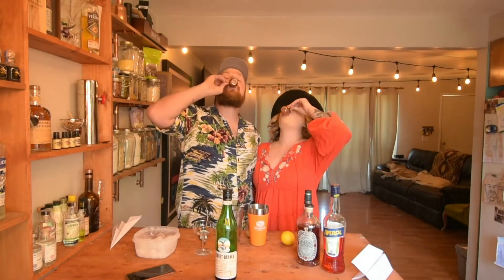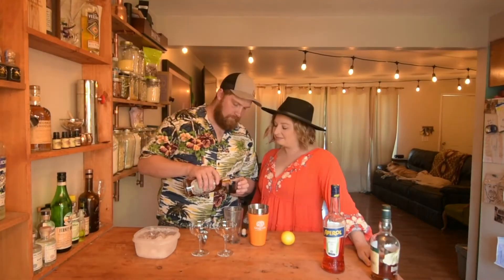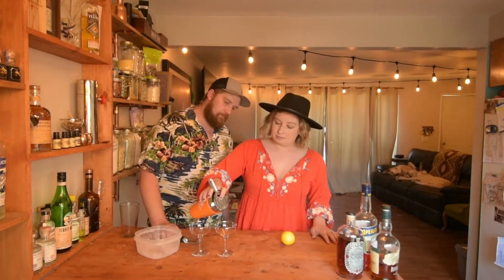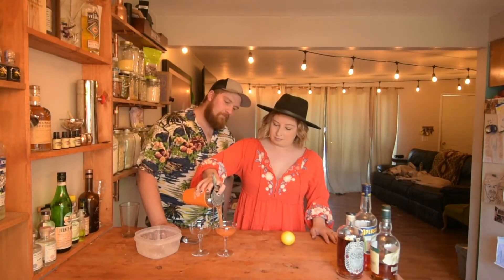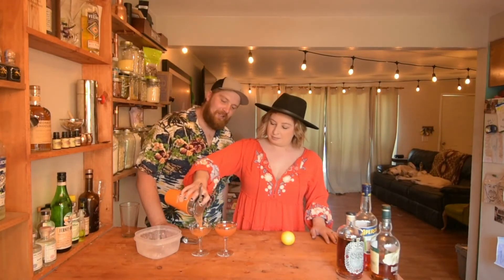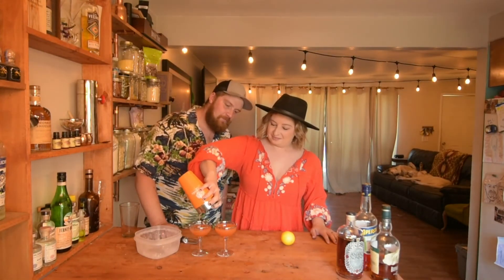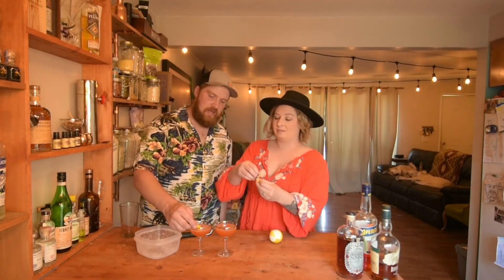Paper Airplane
Being cooped up, probably has you dreaming of jet-setting somewhere far from your couch. Since you can't we thought we'd bring you a cocktail thats bound to make you feel like you're soaring away. Specifically to Italy or France, or somewhere were Amaros, and Apertivos are prevelant. So, without further delay... Here's the Paper Plane!

How we did it:

3/4 oz fresh lemon juice
3/4 oz Buffalo Trace Bourbon
3/4 oz Amaro Nonino
3/4 oz Aperol

Shaken and strained into a coupe glass.

Garnished with a lemon peel.

Cheers!!!